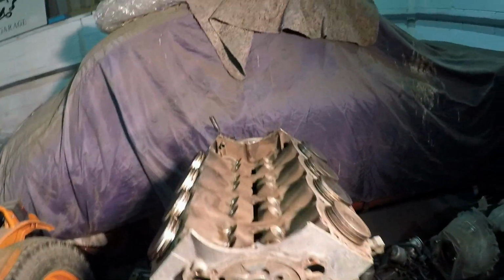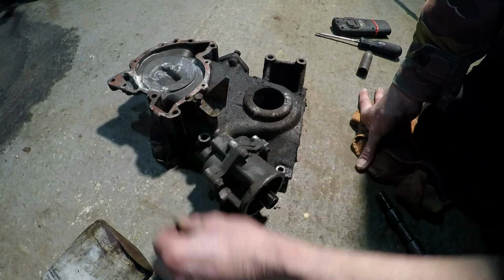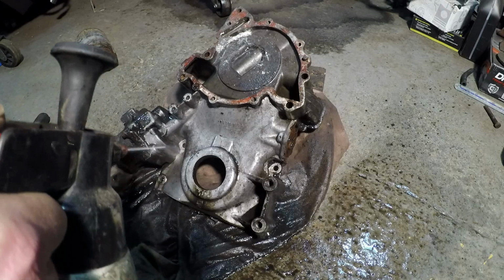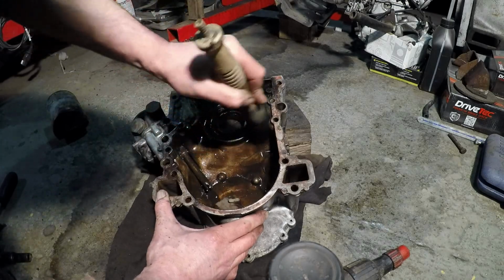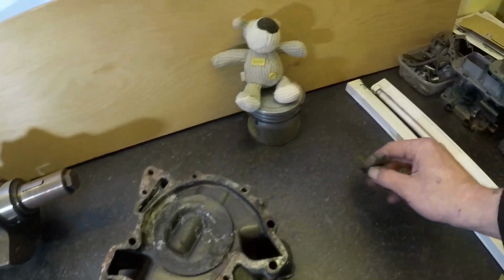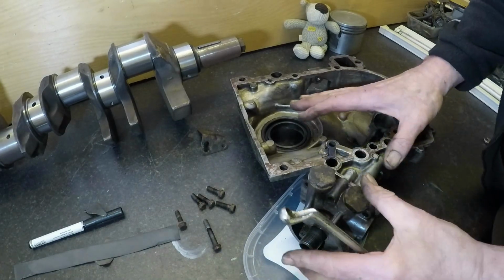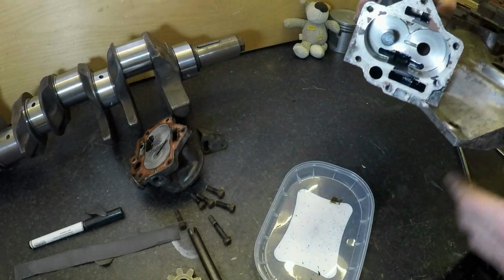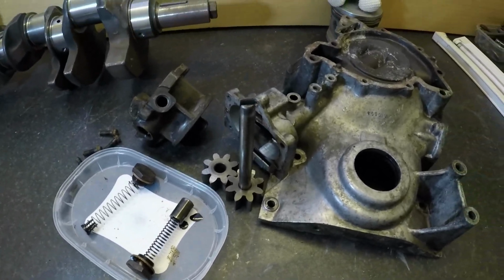ROVER 3.5 Litre V8 Engine .. Part 10 .. OIL PUMP INSPECTION....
I was having a bit of a lazy Sunday but had chance to take a look at the condition of the oil pump on the little 3.5 litre V8.